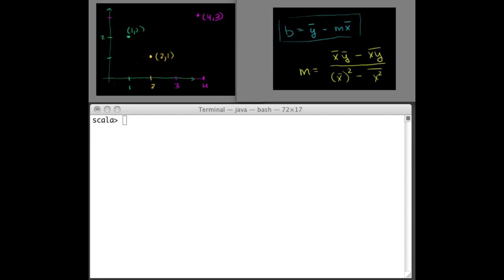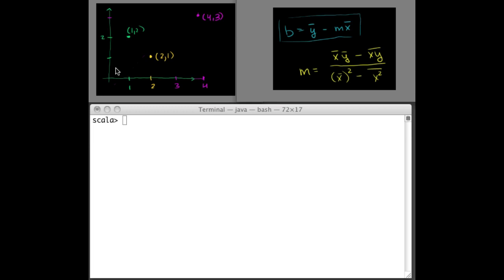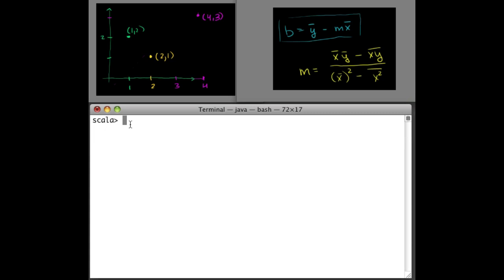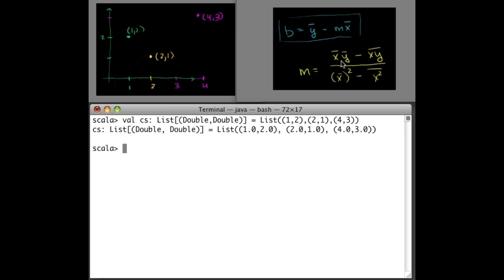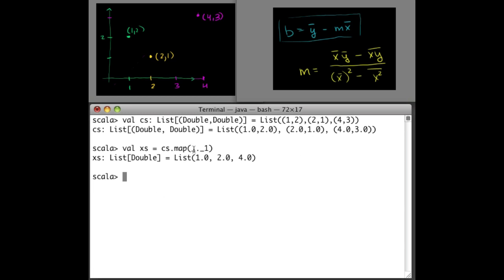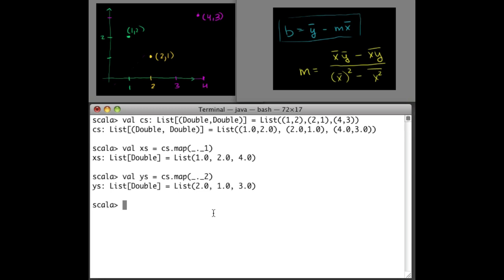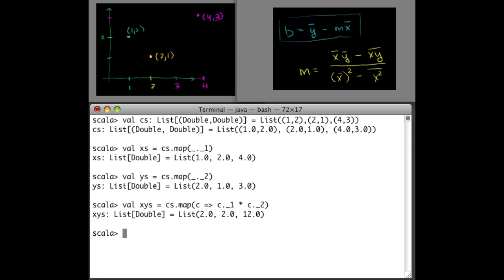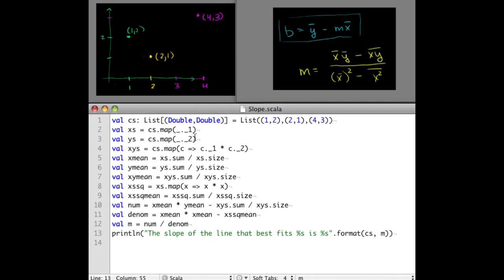Regression Line Calculation in Scala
Practicing material from a Khan Academy video, using the Scala programming language